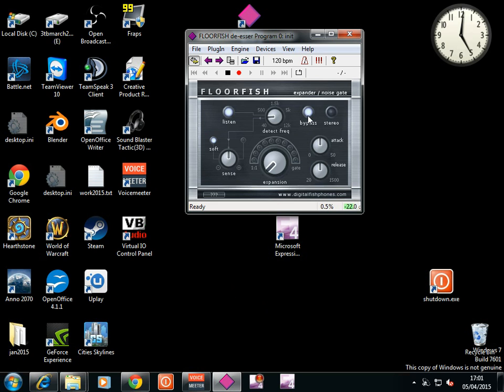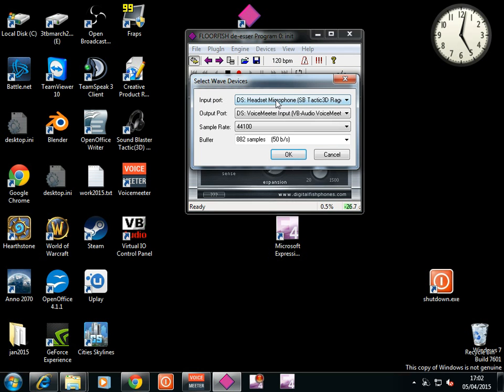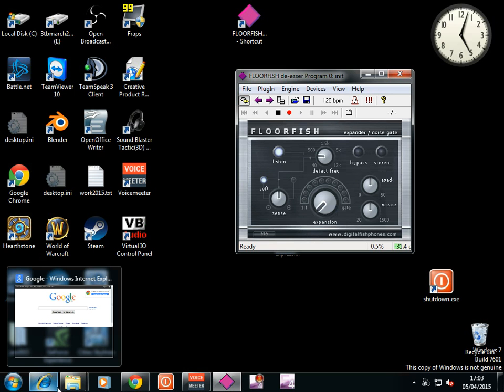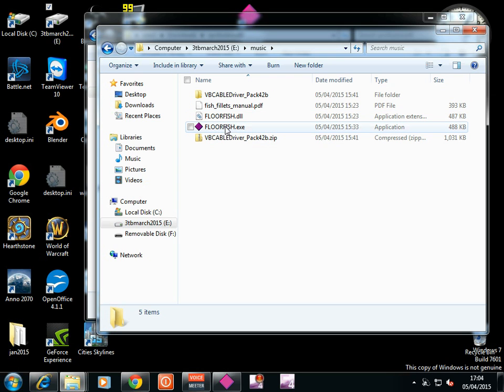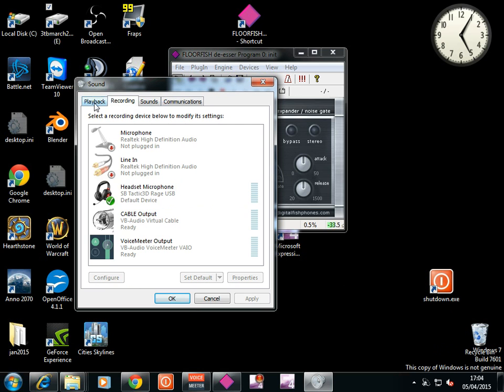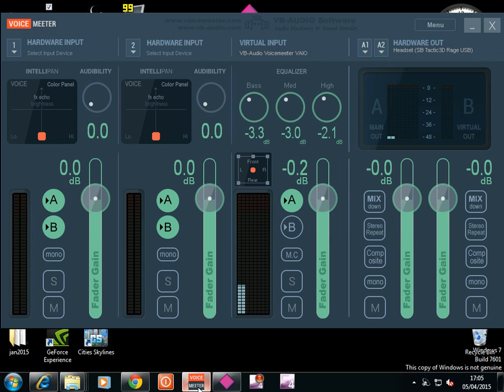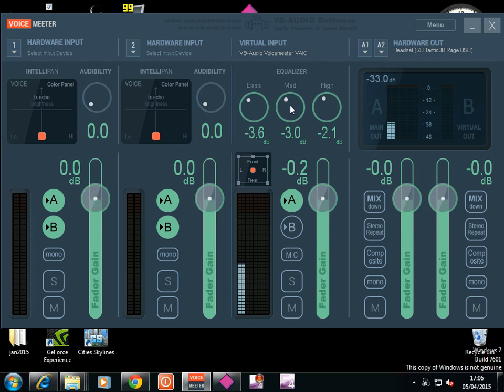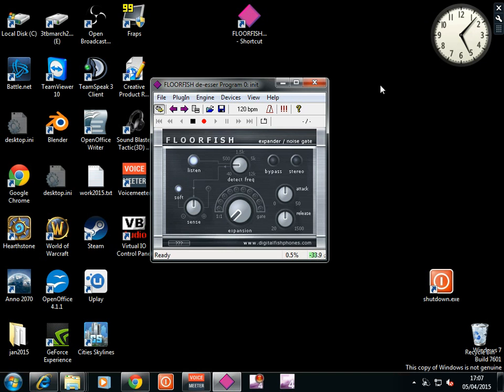real time microphone noise cancellation savihost floorfish voicemeeter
pc crackle noise removal

WARNING ANY FEEDBACK whistle SHUT DOWN FLOORFISH.exe immediately.

copy savihost.exe into vst plugin
rename savihost.exe to FLOORFISH.exe
click it to run it.
change devices wave... input= microphone  output port= voicemeeter input
playback default on windows should be voicemeeter input.
hardware output in voicemeeter set to headphones.
make sure db settings are 0 or -db to avoid feedback